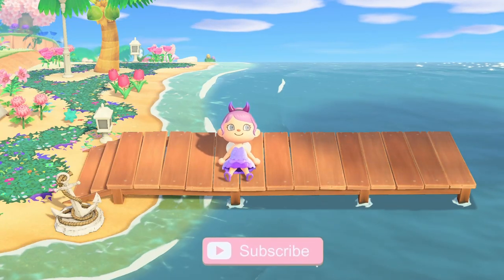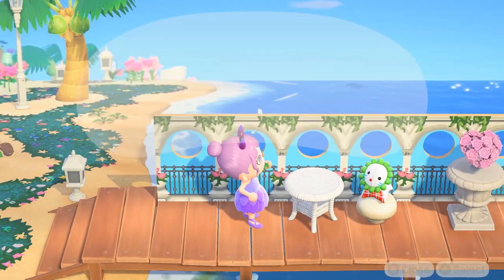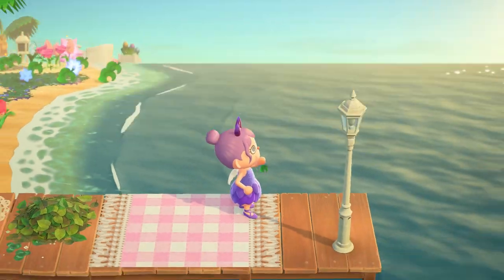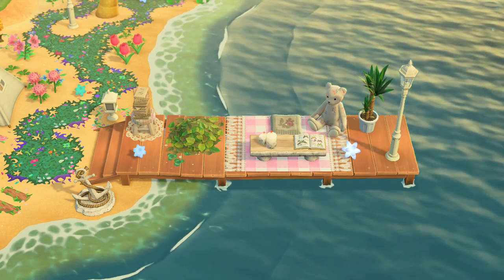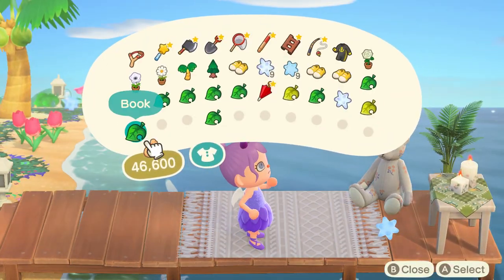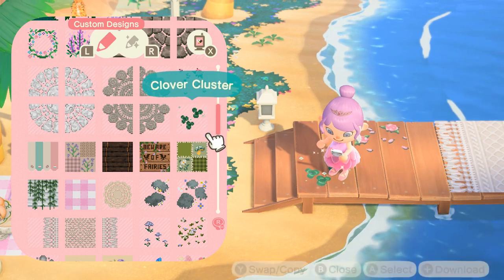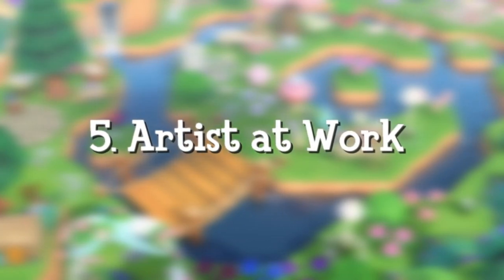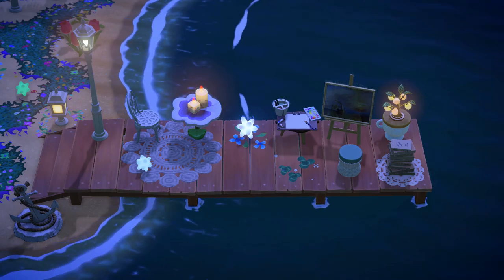5 Pier Ideas For Your Island | Animal Crossing New Horizons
Hi friends and welcome! Today I will be decorating my pier in 5 different ways Fairycore style 💜

I hope to see you in future videos!

Blue Yeti Microphone
Lava Mic (When I record audio on my iphone)
Microphone Stand
Game Capture Card (El Gato)
Memory Card
Pink Pro Controller
Pink Keyboard
Pink Gaming Mouse
Razer Headphones

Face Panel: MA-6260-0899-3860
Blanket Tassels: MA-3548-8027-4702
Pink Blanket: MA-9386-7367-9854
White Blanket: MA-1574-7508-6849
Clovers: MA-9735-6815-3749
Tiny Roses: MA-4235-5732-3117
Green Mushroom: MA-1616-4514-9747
Rose Code on the Zen Cushion: MA-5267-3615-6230
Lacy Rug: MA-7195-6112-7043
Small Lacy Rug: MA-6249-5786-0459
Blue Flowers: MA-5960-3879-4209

If you read this far, I will be doing another giveaway & a special announcement when I reach 2k subs!